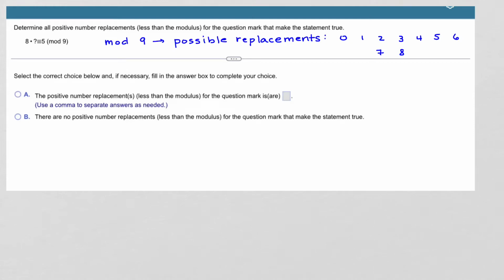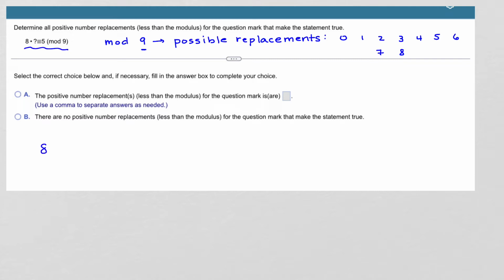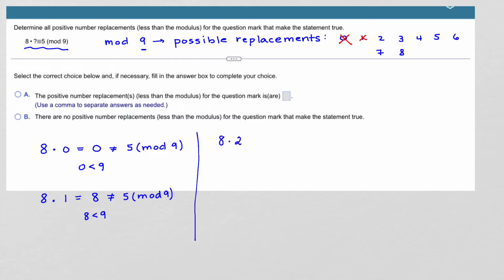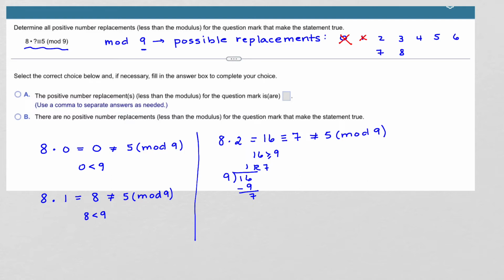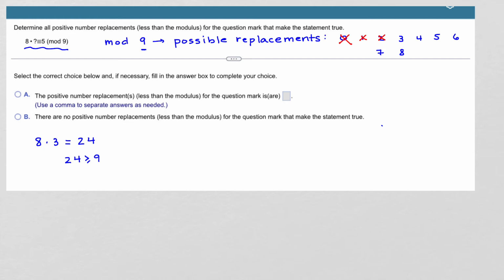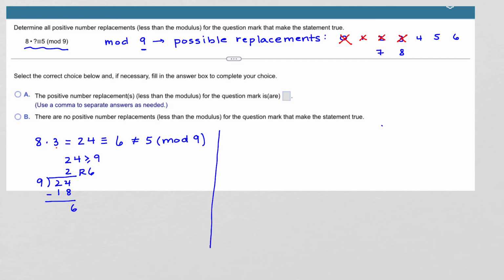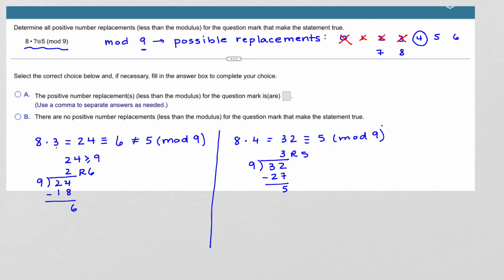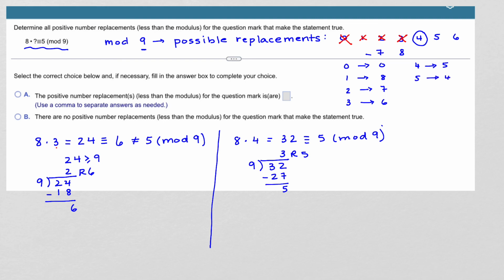Solving Modulus Equations